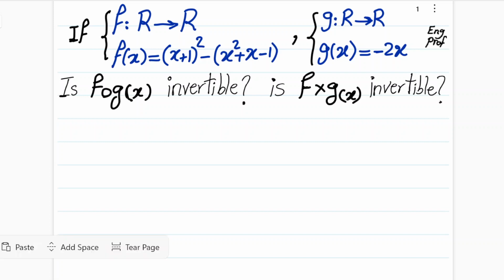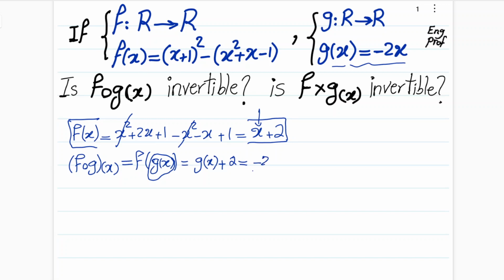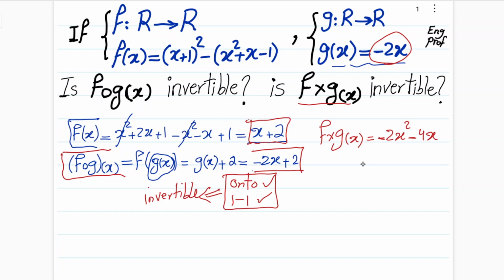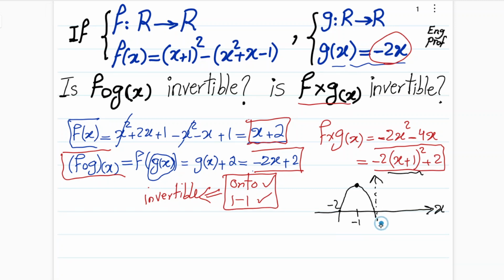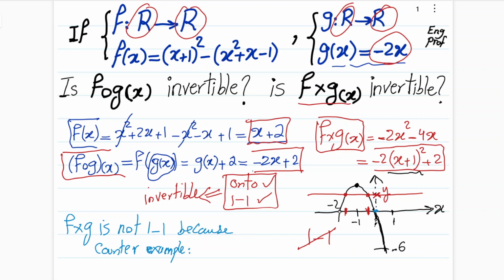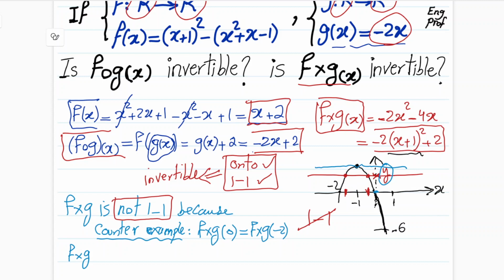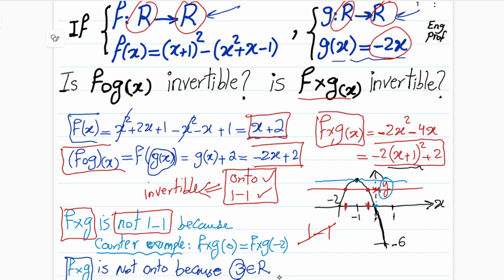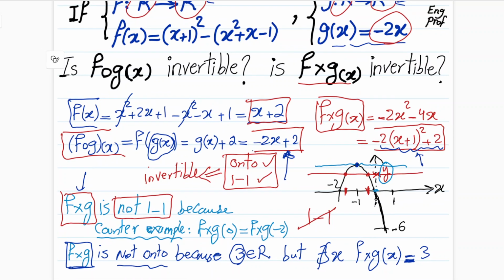Composition of functions, onto, one-to-one Example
Test whether composition of two functions and Product of two functions are invertible (aka bijective).  If we can prove it, then it means inverse of such function exists.  To check if a function is invertible we need to check if it is both 1-1 (aka one to one or injective) and onto (surjective).  If yes, then the function is referred to as a one-to-one correspondence which means it is invertible (bijective).